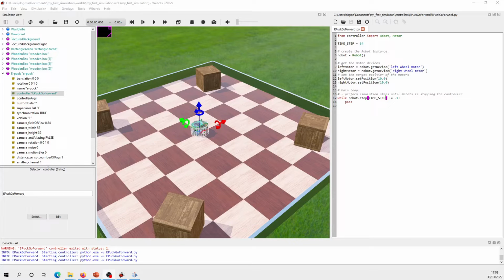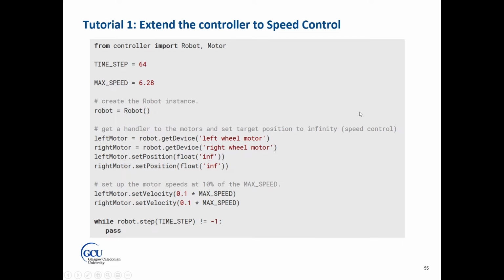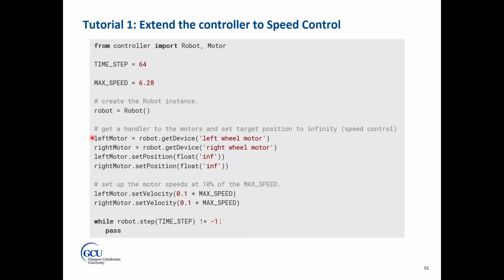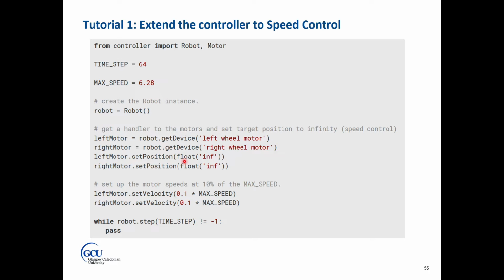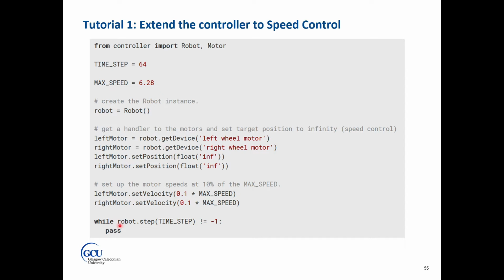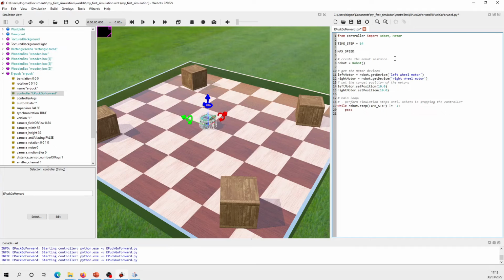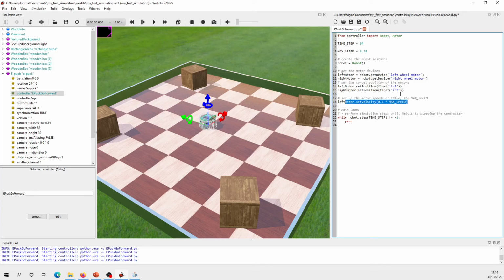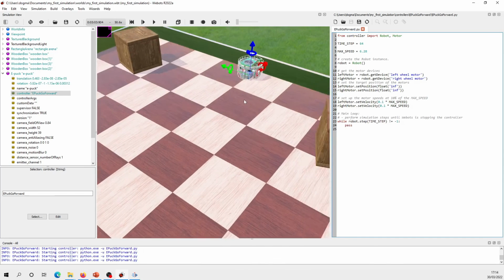Robot controller in webots, part 2